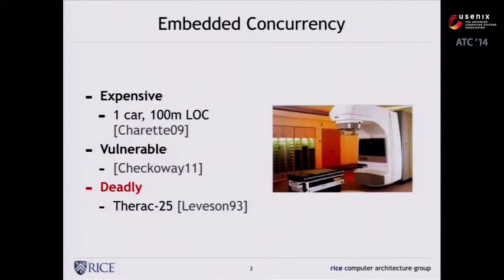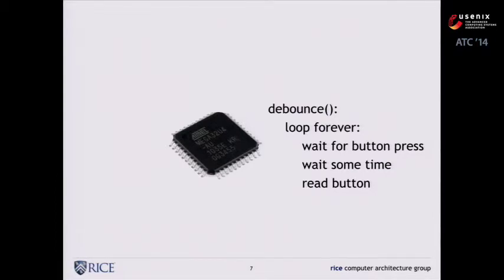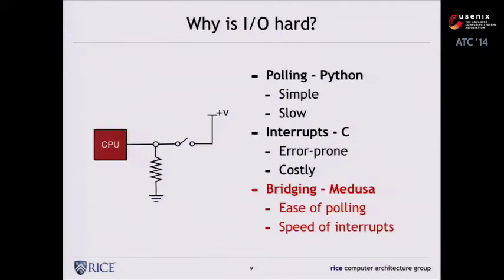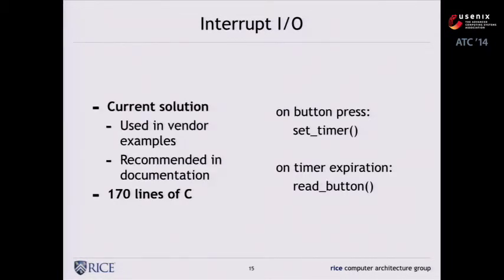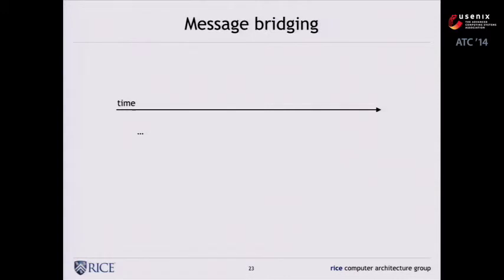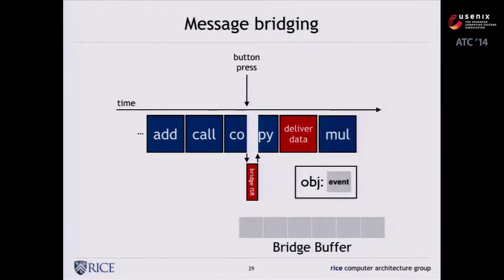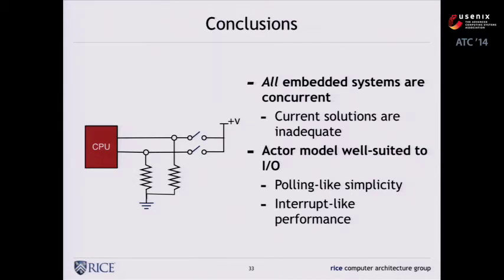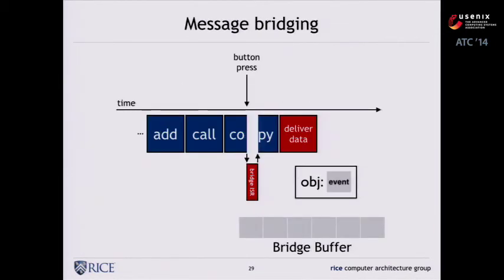USENIX ATC '14 - Medusa: Managing Concurrency and Communication in Embedded Systems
Medusa: Managing Concurrency and Communication in Embedded Systems

Thomas W. Barr and Scott Rixner, Rice University

Microcontroller systems are almost always concurrent, event-driven systems. They monitor external events and control actuators. Typically, these systems are written in C with very little support from system software. The concurrency in these applications is implemented with hand-coded interrupt routines. Race conditions and other classic pitfalls of implementing parallel systems in shared-state programming languages have caused catastrophic, and sometimes lethal, failures in the past.

We have designed and implemented Medusa, a programming environment for microcontrollers using the actor model. This paper presents three key contributions. First, the Medusa language, which is derived from Python and Erlang. Second, an implementation that runs on systems several orders of magnitude smaller than any other actor-model system previously described. Finally, a novel bridging mechanism to extend the domain of the actor-model to hardware. Combined, these innovations make it far easier to build complex, reliable and safe embedded systems.